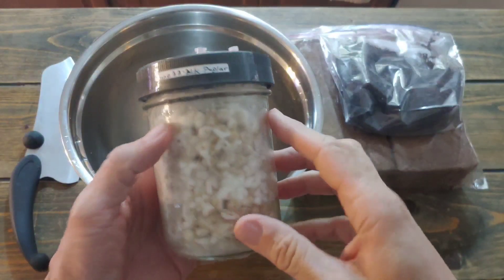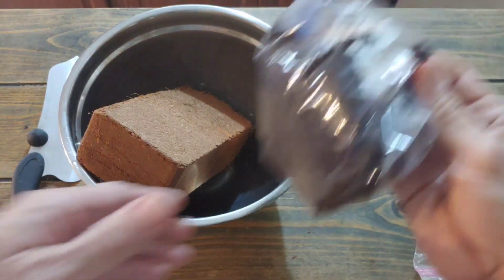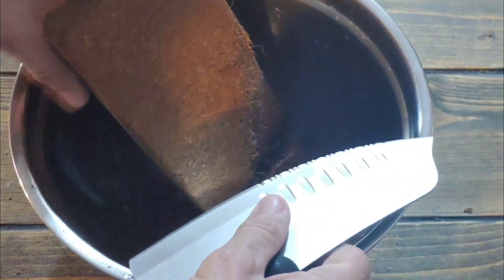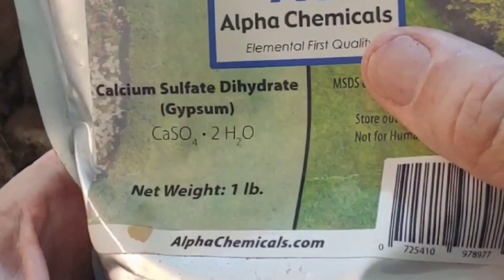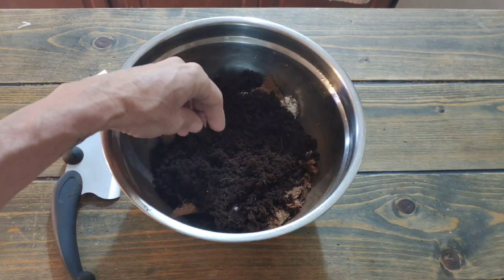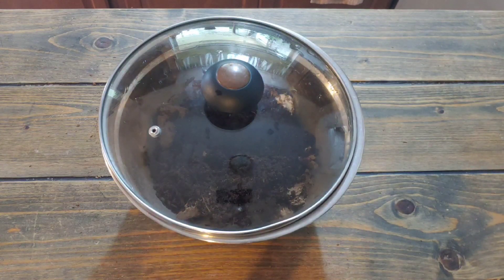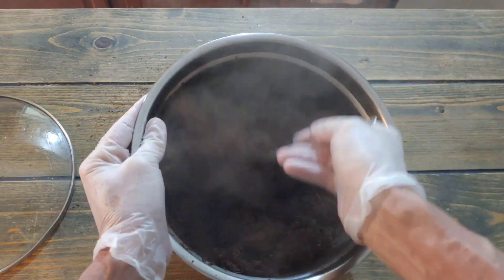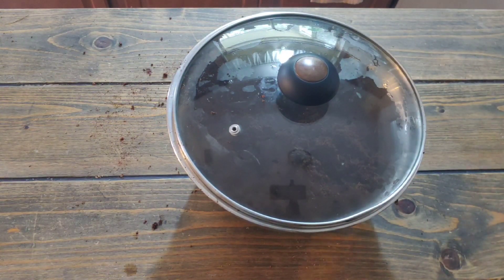Processing Coco Coir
0:00 Introduction
0:33 No Formulas - No Measurements
0:55 Why Bricks?
1:15 Leftover Coco Coir
1:38 Scrape with a Knife
3:16 Add Gypsum (Optional)
4:00 Pasteurize the Coco Coir
4:35 Why Coco Coir?
5:34 Add Boiling Water and Mix
7:05 What is Field Capacity?
7:36 Cover and Wait